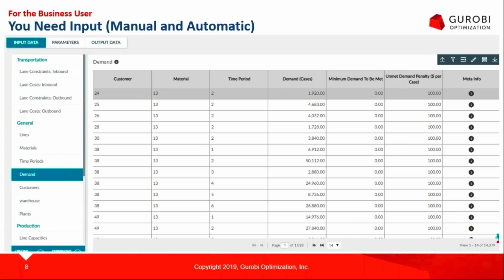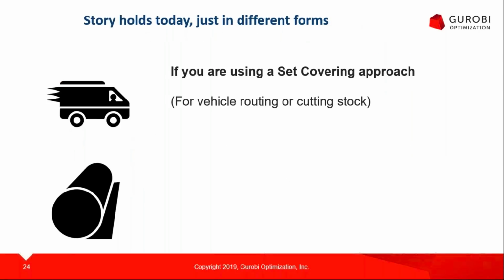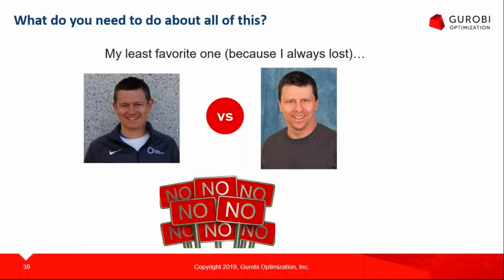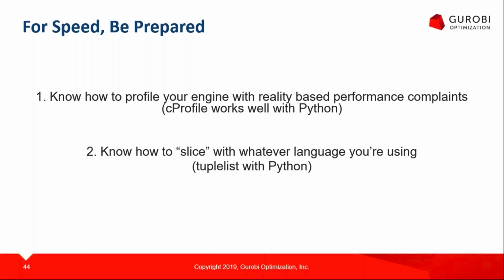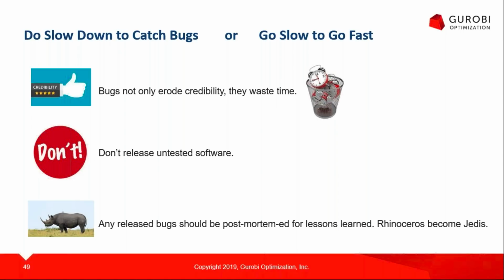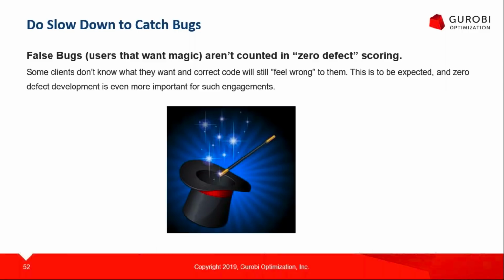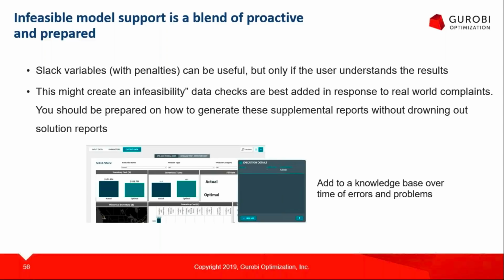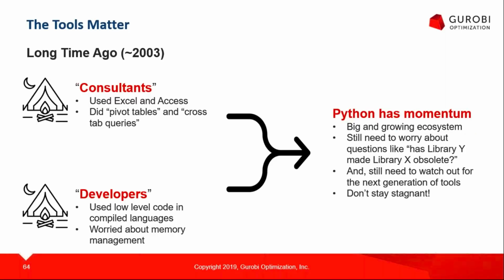Gurobi Webinar: Six Life Lessons You Didn’t Learn From Your Operations Research Program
Optimization is frequently implemented by people whose educational background is in Operations Research or Industrial Engineering, but not Computer Science. This often results in practitioners who develop their own best practices based on trial and error while remaining silo-ed away from techniques that are common in typical IT organizations. Moreover, there is a tendency to think of optimization projects as consisting of a “hard” mathematical engine that can then be industrialized by an “easy” integration and polishing process.

The theme of this talk is that “getting the MIP equations right” is just one piece of a much larger puzzle. Optimization engines present integration, maintenance, and ease-of-use challenges that can easily dwarf the man-hours spent on the core mathematics. Luckily, the tools to address these challenges don’t need to be invented from scratch and we will introduce some of the solutions and tools to help guide businesses through implementation.

This talk will provide a different perspective based on the experience of two entrepreneurs who have been building commercial optimization tools since the late 90s. Mike Watson and Pete Cacioppi worked together at the supply chain optimization company LogicTools (which was acquired by ILOG, then IBM, and the IP eventually sold to LLamasoft). Pete then spent time building the optimization tools at Opalytics (which was acquired by Accenture). And, they are now back together at Opex Analytics building optimization tools.

Together, they discuss six lessons they have learned developing Mixed-Integer Programming based applications.